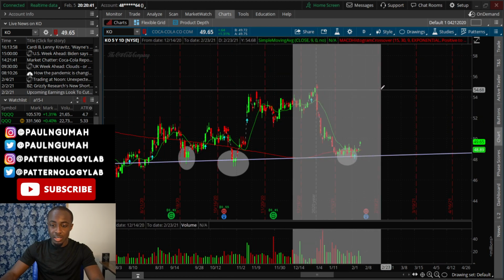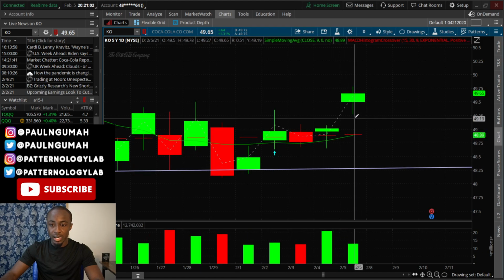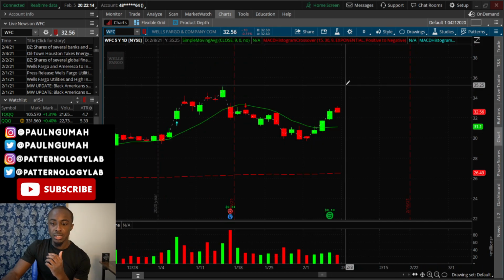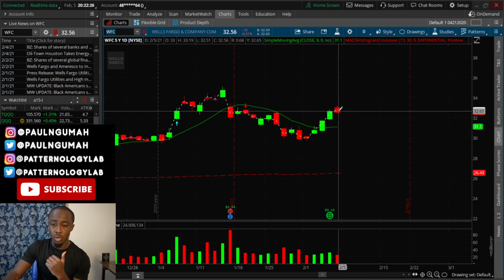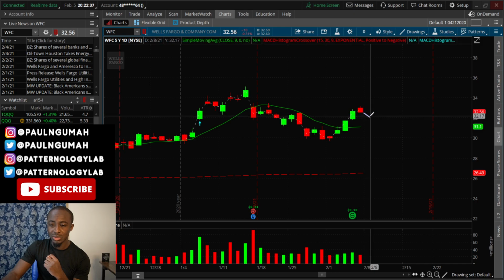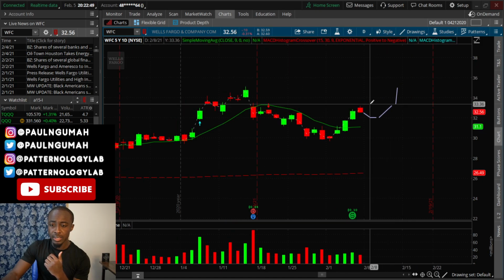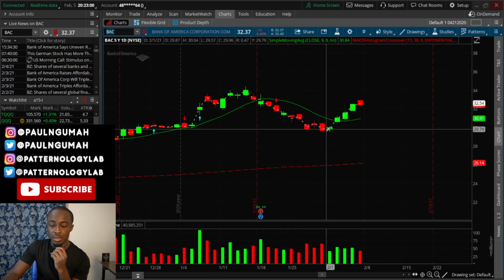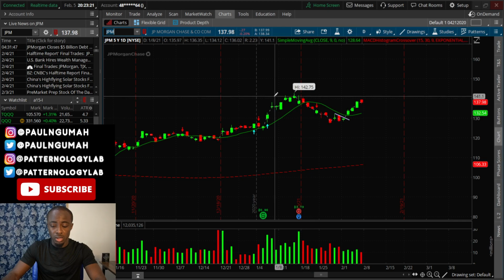BUY THE DIP!!🔥🔥🔥 NEXT WEEK🚀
THIS STOCK IS CLIMBING BACK UP!! HURRY!!🔥
STOCKS Q&A✅ (No Penny Stocks)

💎 Pre-market Analysis Videos are on Mondays-Fridays at 8:15AM CT.
💎Post-market Analysis Videos are released everyday between 7PM-9PM CT.

Stocks in this video: KO WFC ACB SAVA CCIV CGC